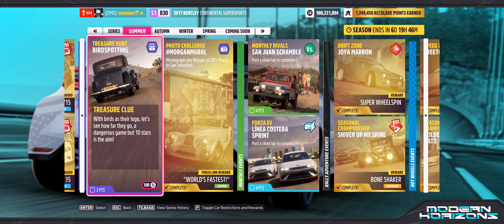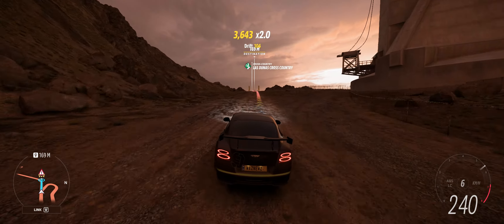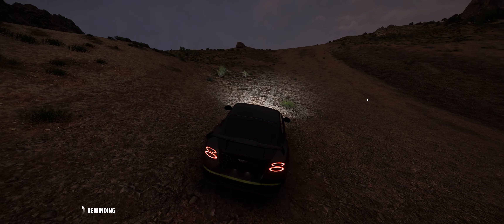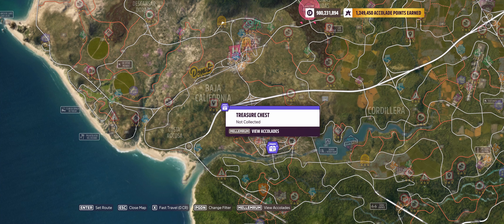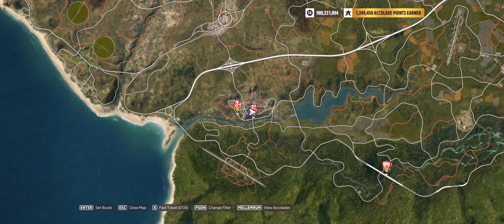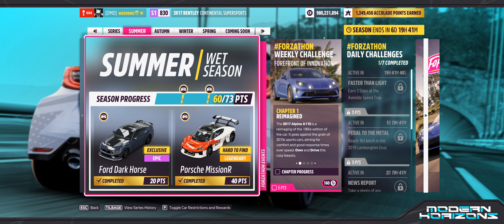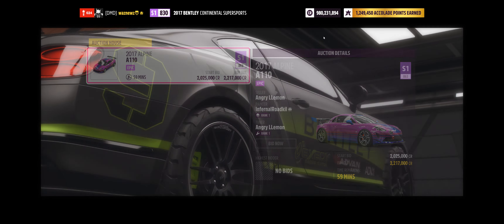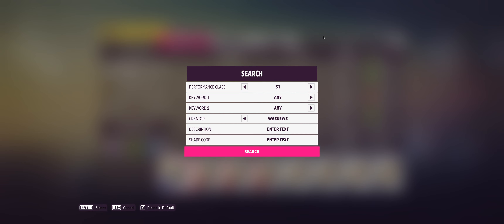FH5 - Series 35 - Summer Treasure Hunt - Birdspotting - With Tune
Using The 2017 Bentley Continental Supersports
Paint Share Code: 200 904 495 By HeadlineBrian
Clue: With Birds As Their Logo, Let's See How Far They Go, A Dangerous Game, But 10 Stars Is The Aim